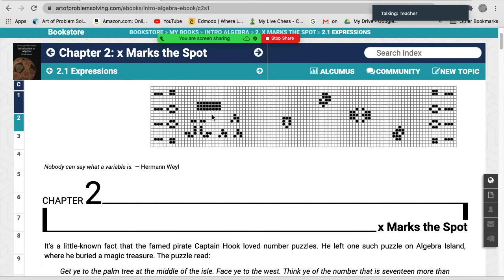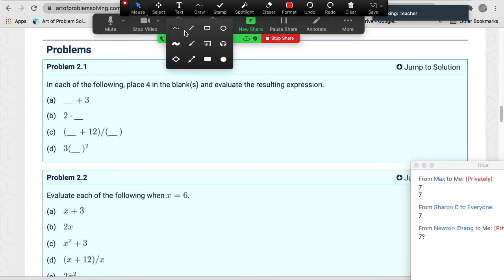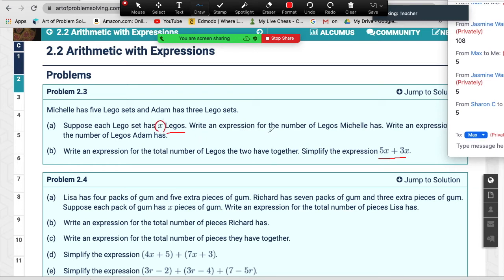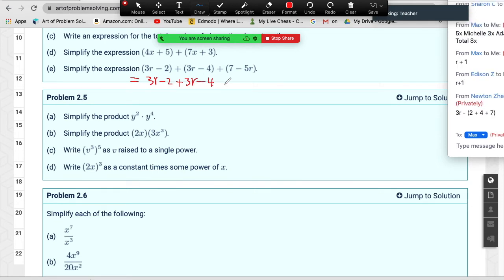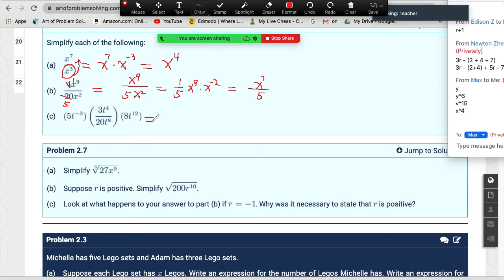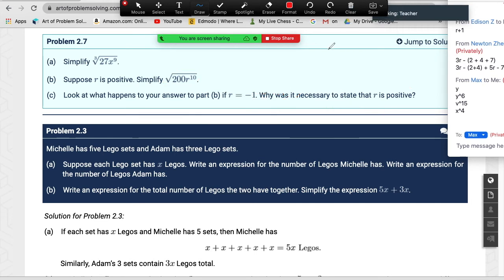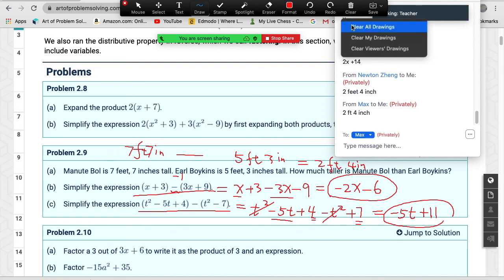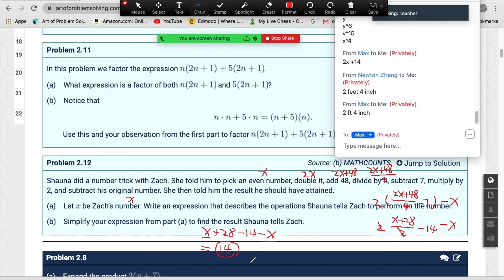AOPS Algebra Chapter 2: variables and mathematical expressions